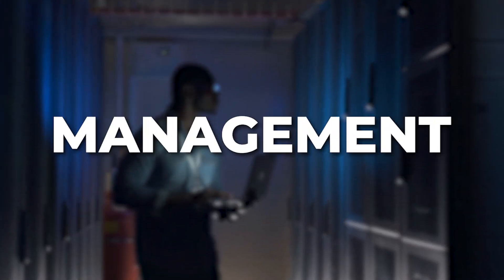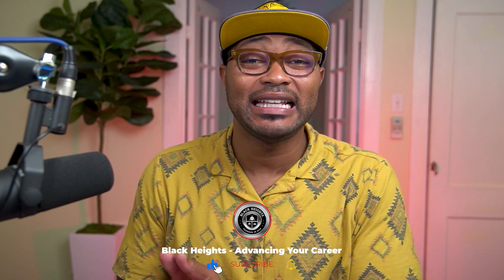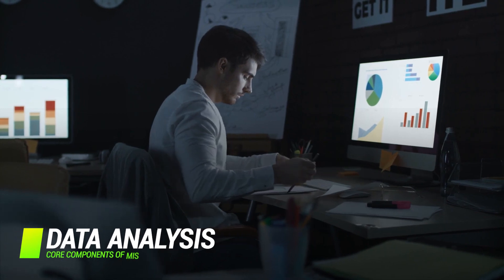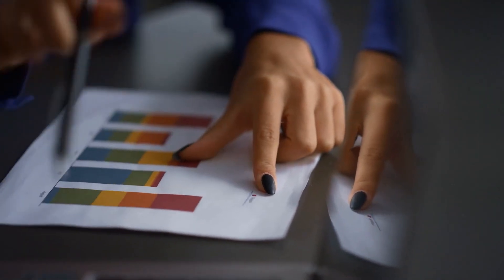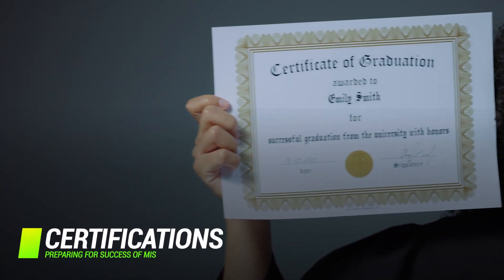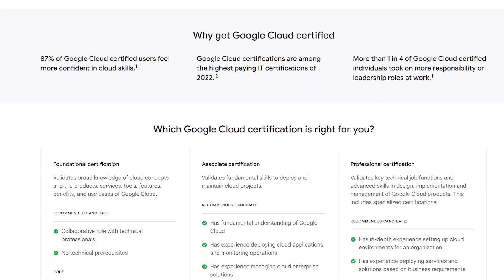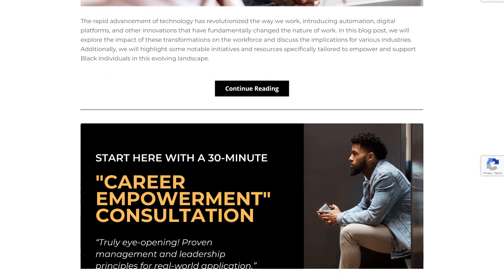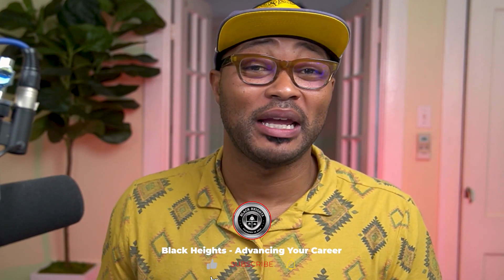What Is The Management Information Systems Major And How You Can Prepare!